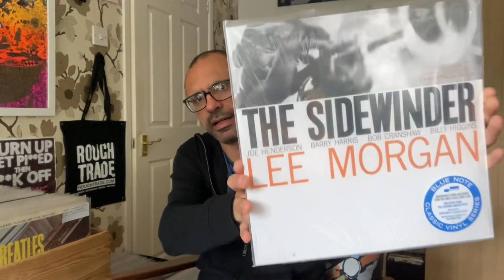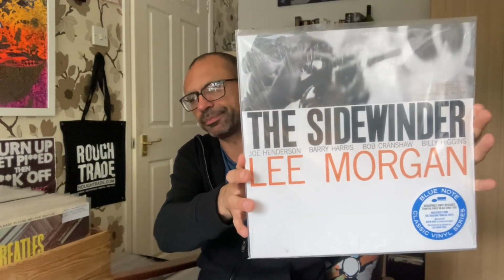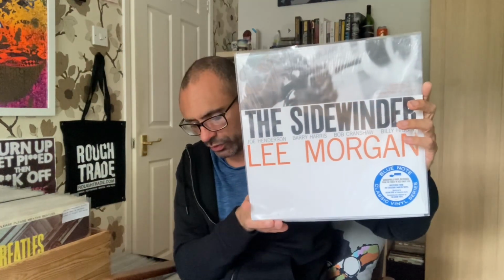VC: Blue Note Classic Series; Episode # 1 of 16 -The Sidewinder by Lee Morgan